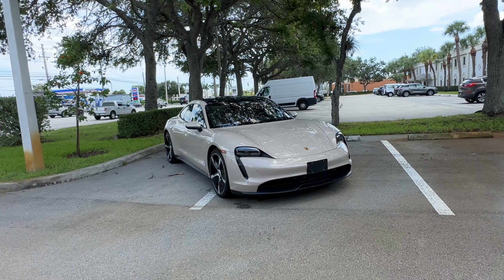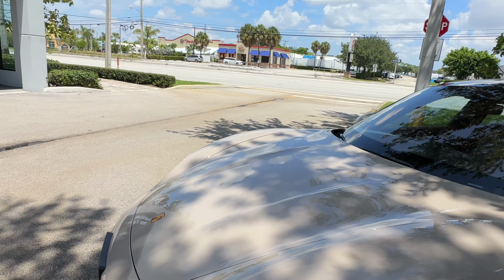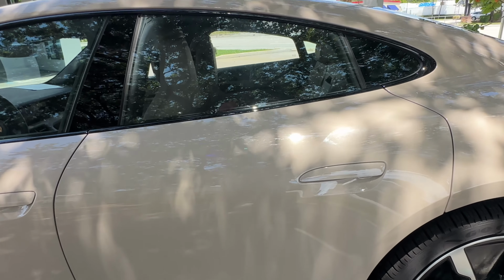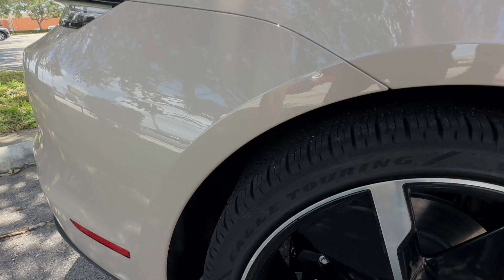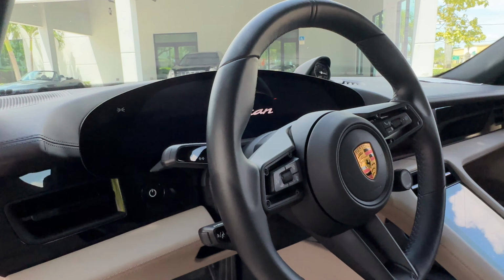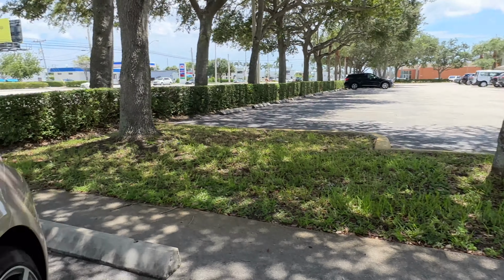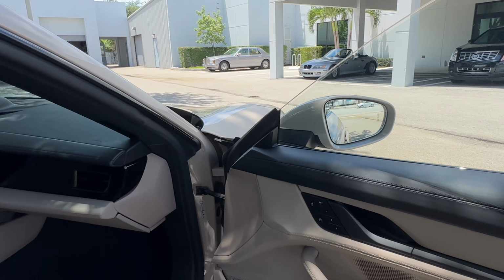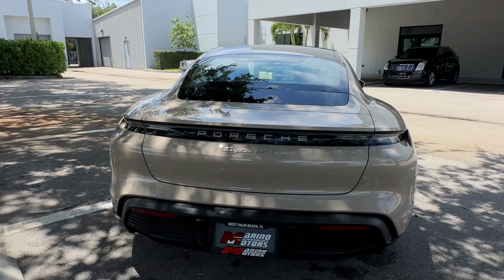2022 Porsche Taycan Walk Around Video